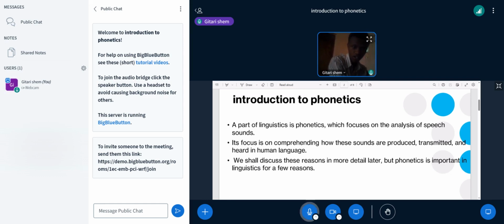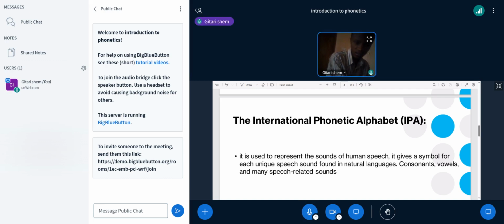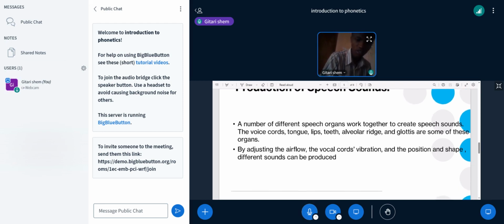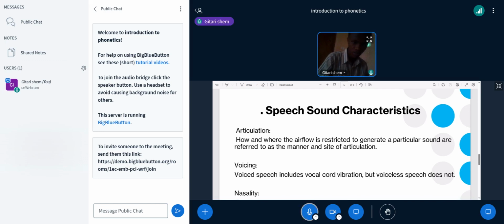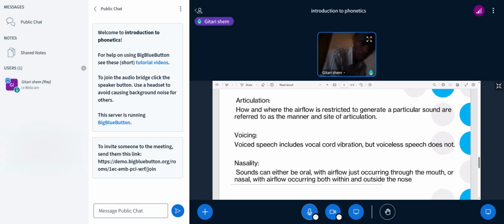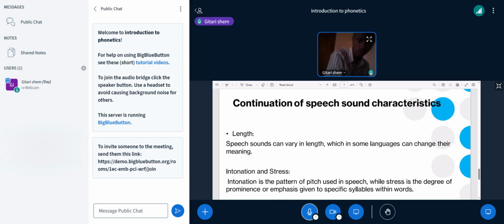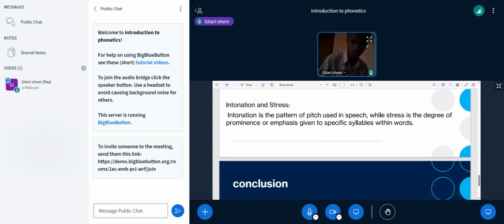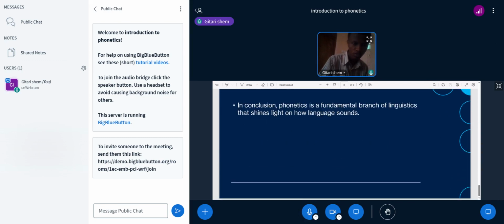Introduction to Phonetics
Welcome to Introduction to Phonetics! In this lecture, I will provide an overview of the subject and its importance in linguistics. We will explore how phonetics focuses on the analysis of speech sounds, including how they are produced, transmitted, and heard in human language. Understanding phonetics is crucial for comparing and contrasting the phonetic systems of different languages and for acquiring a new language. We will also discuss the International Phonetic Alphabet (IPA) and its role in representing speech sounds. Join me as we delve into the fascinating world of phonetics!